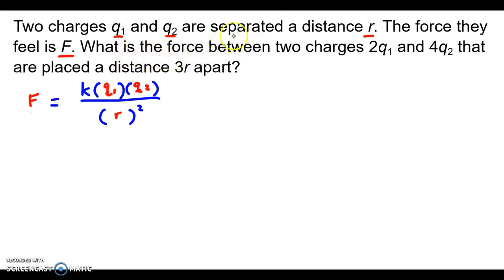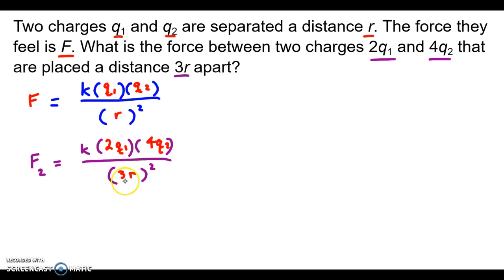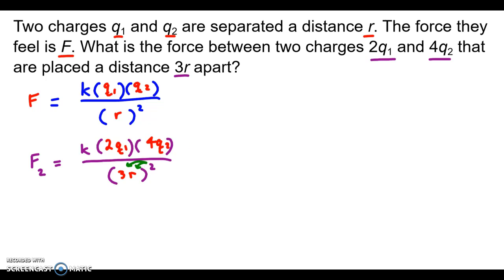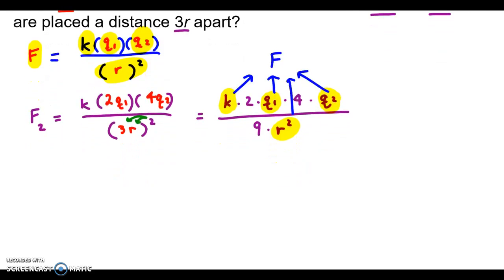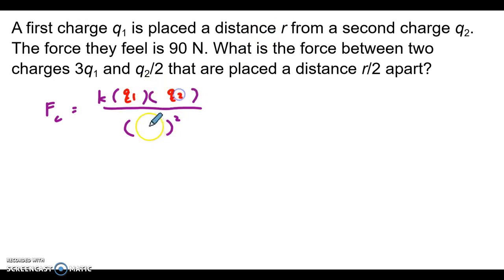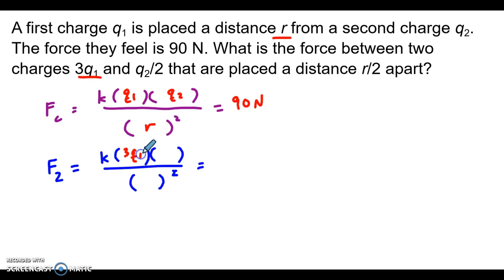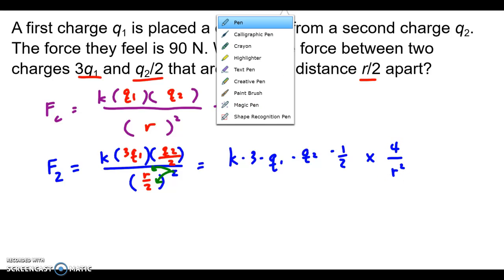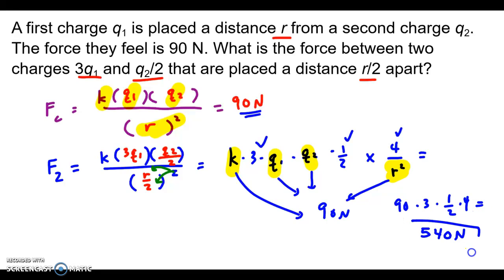Coulomb's Law Comparison Problems